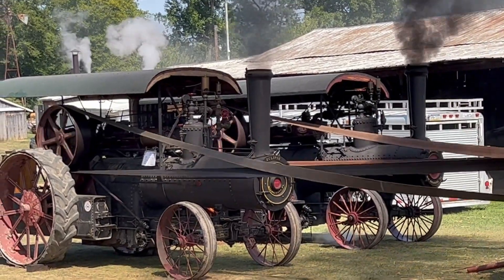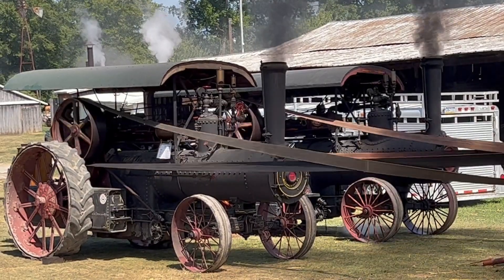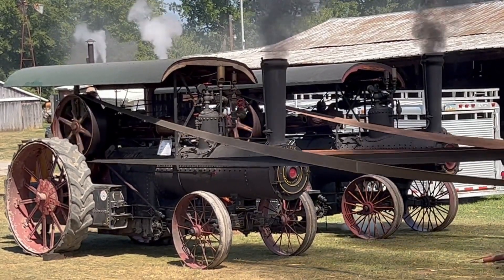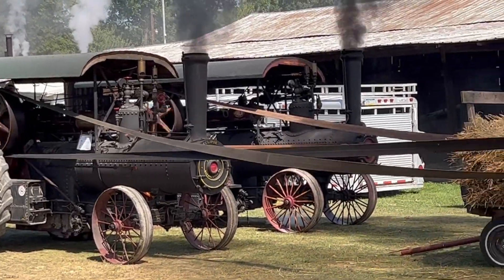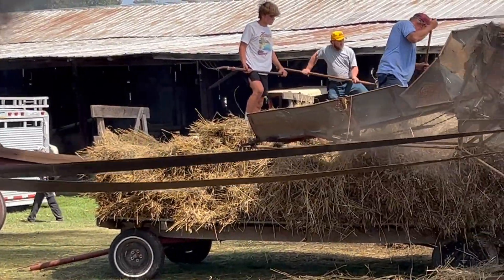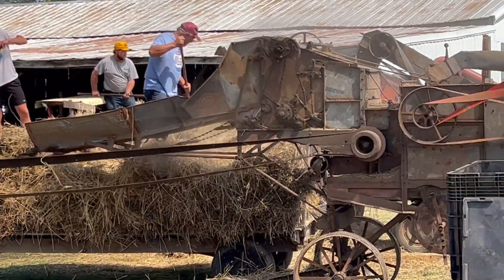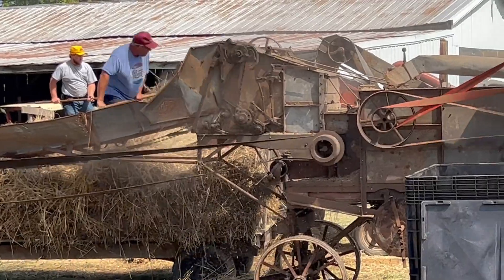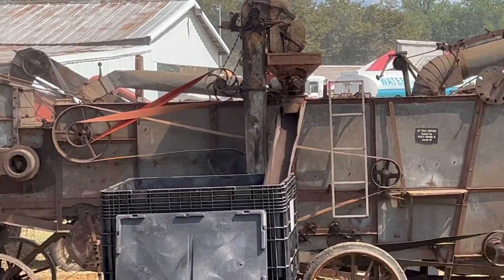This Hay Thresher Machine Is Powered With Vintage Steam Tractors!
Armor All car cleaning wipes
Meguiar's Car Wash N' Wax
Microfiber cloths